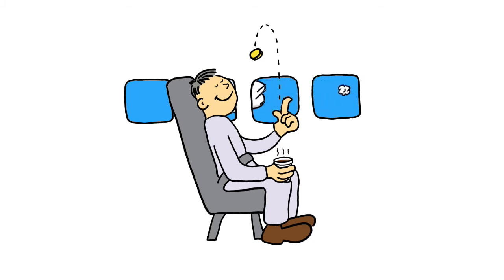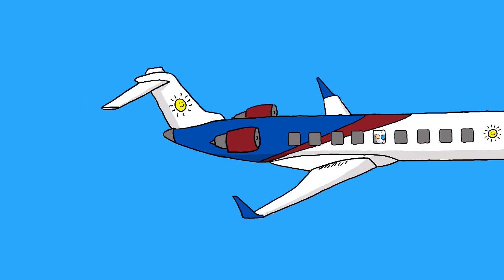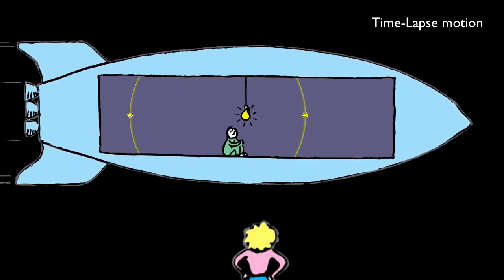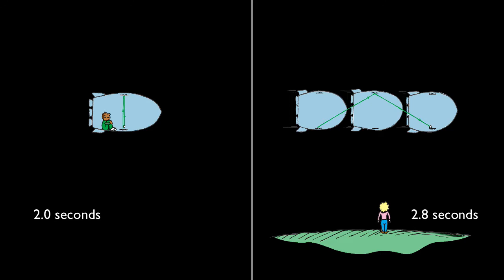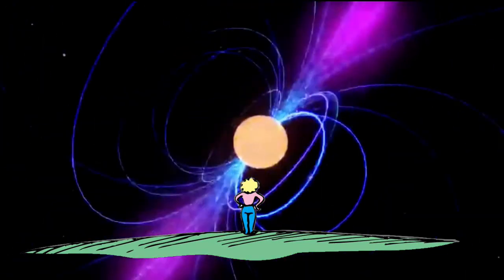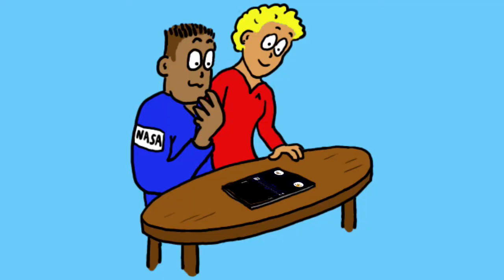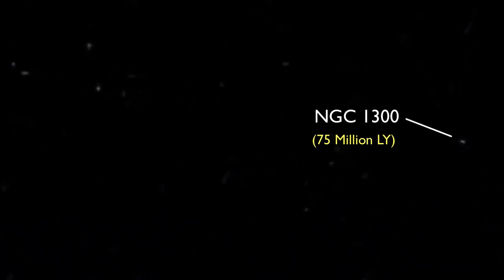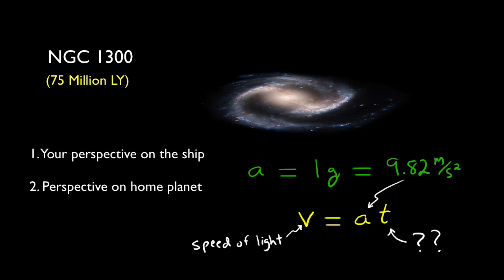Space and Time: Special Relativity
Uniform motion can only be measured relative to some external reference. This is discussed followed by three space-traveling thought experiments. Duration: 10:20